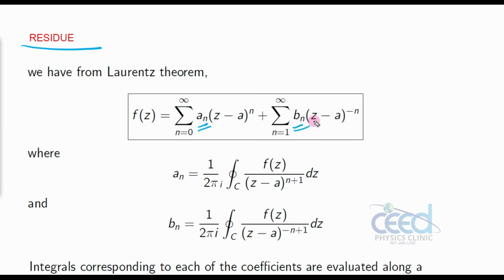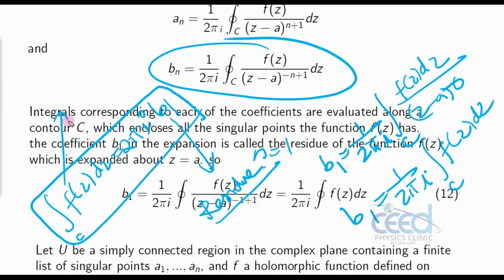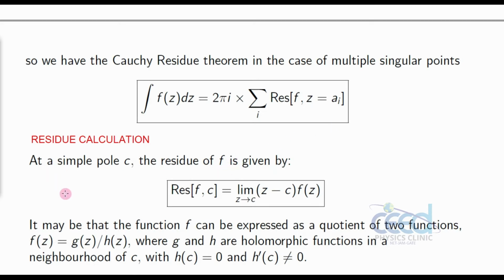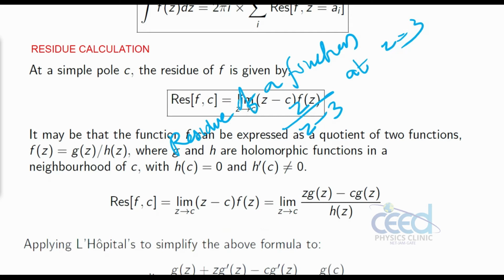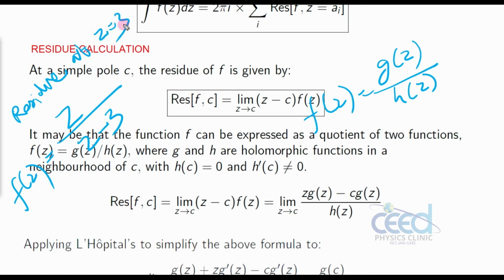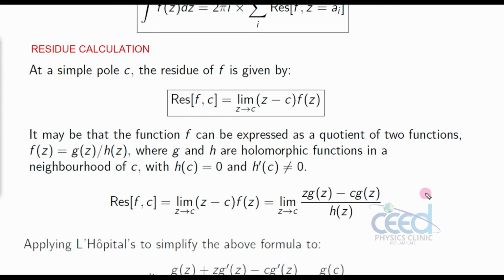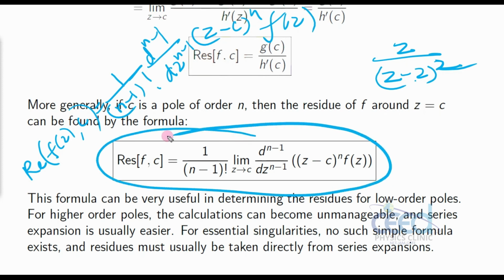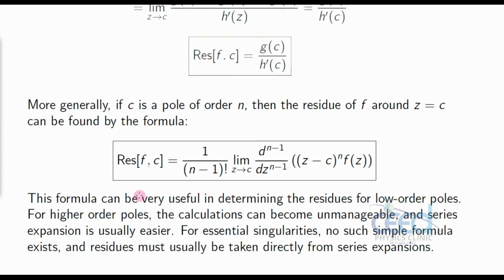LEC 83 | COMPLEX ANALYSIS | RESIDUE OF A COMPLEX FUNCTION | UGC CSIR NET | IIT JAM